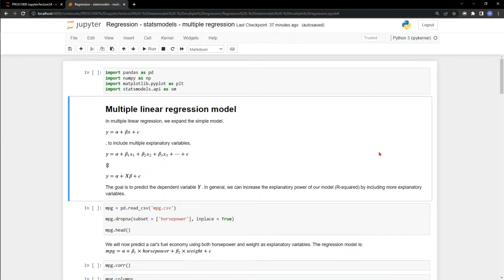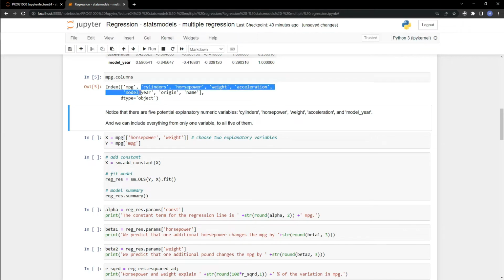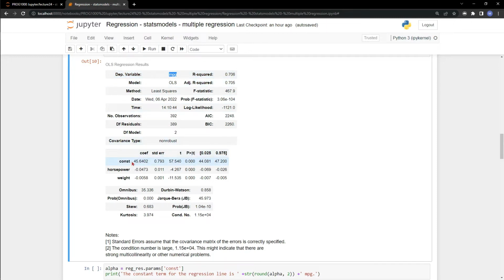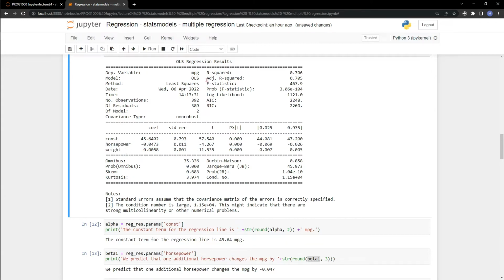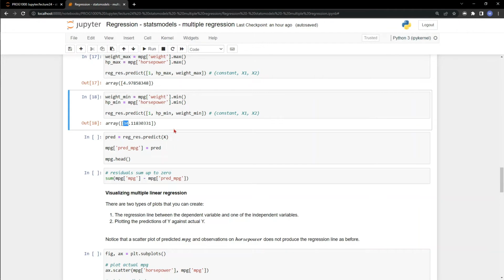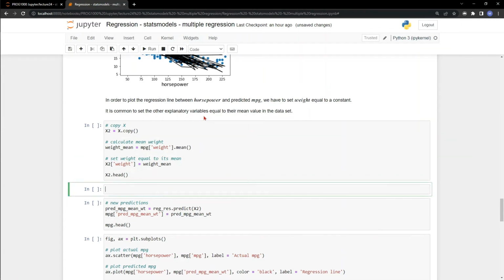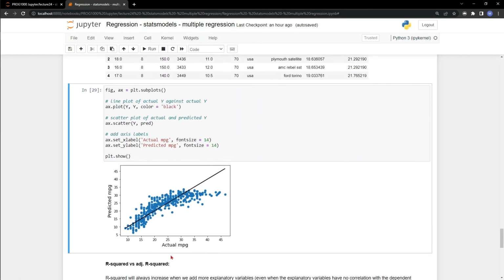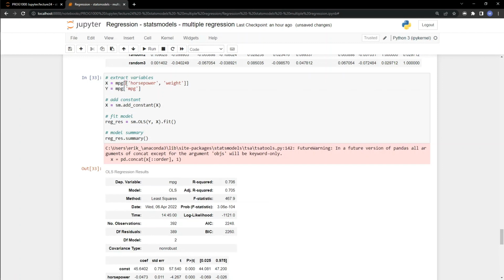python - multiple regression with statsmodels